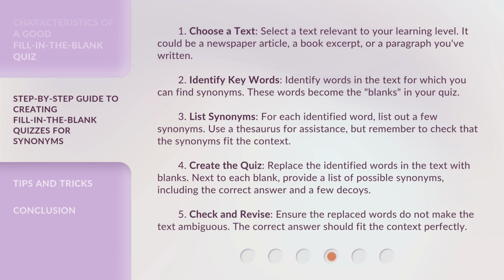Let's Dive into Synonyms: Crafting the Perfect Fill-in-the-Blank Quiz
Mastering Synonyms: Fun and Effective Fill-in-the-Blank Quizzes • Join us as we explore the world of synonyms and learn how to create engaging fill-in-the-blank quizzes that will boost your vocabulary and language fluency!

00:00 • Introduction - Let's Dive into Synonyms: Crafting the Perfect Fill-in-the-Blank Quiz
00:38 • Why are Fill-in-the-Blank Quizzes Important for Learning Synonyms?
01:07 • Characteristics of a Good Fill-in-the-Blank Quiz
01:34 • Step-by-step Guide to Creating Fill-in-the-Blank Quizzes for Synonyms
02:38 • Tips and Tricks